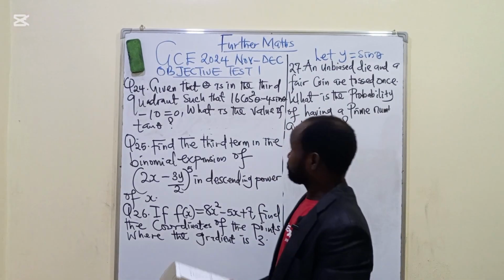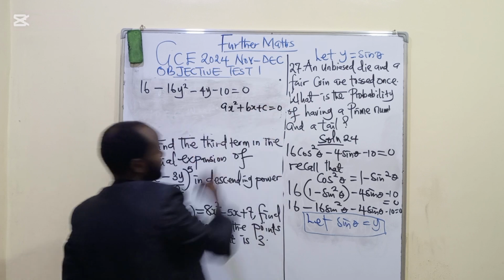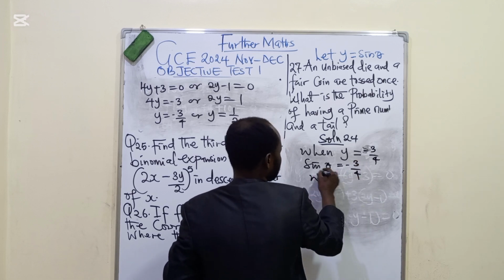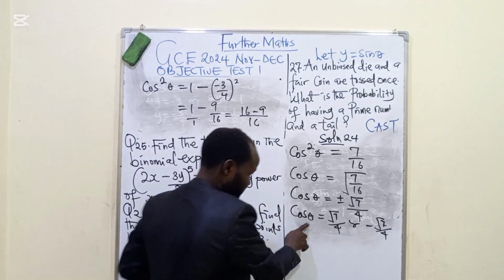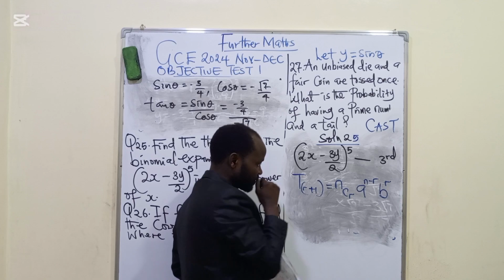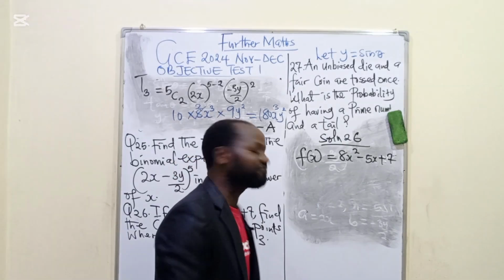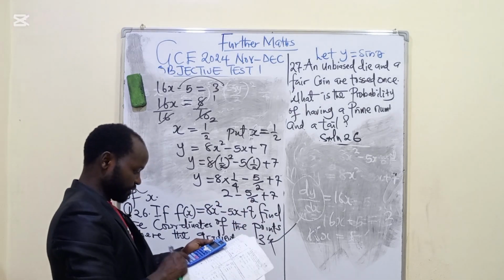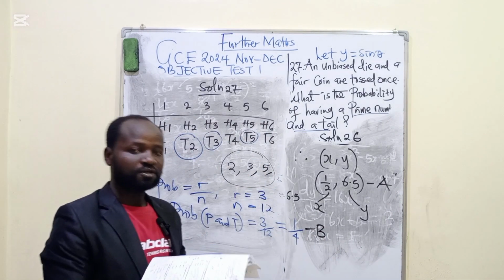# GCE 2024 OBJECTIVES TEST 1 Further Mathematics Questions 24 - 27 November -December.